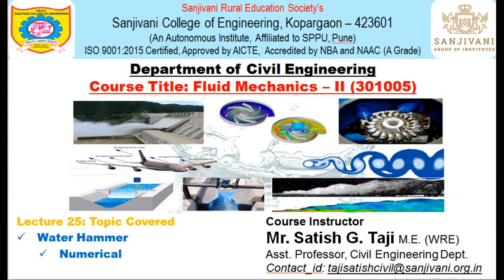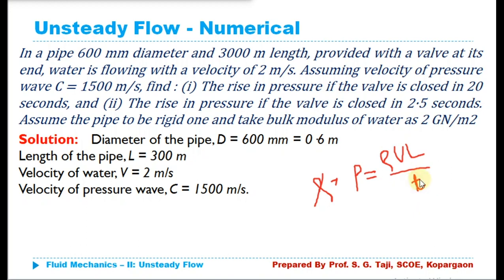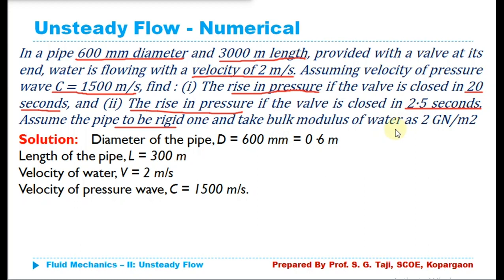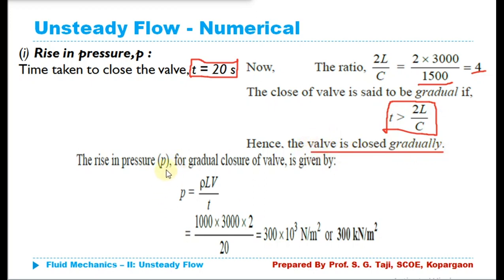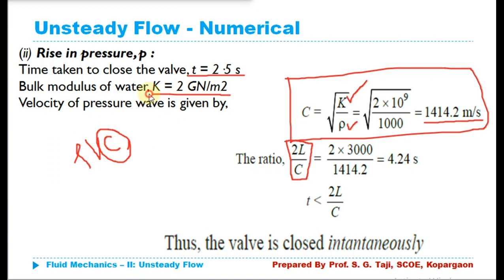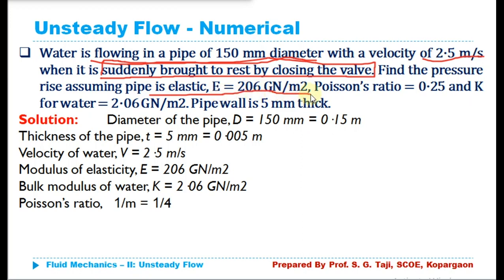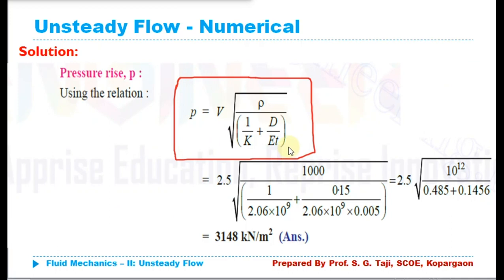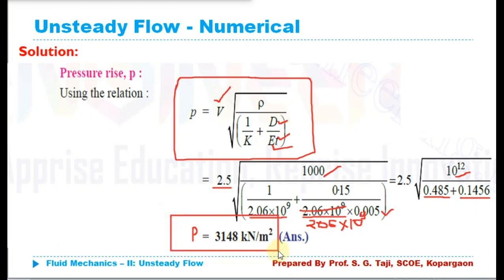Numerical | Water Hammer in Pipes | Fluid Mechanics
This video lecture discusses the solution of numerical based on Water Hammer in Pipes.
In a long pipe, when the flowing water is suddenly brought to rest by closing the valve or by any similar cause, there will be a sudden rise in pressure due to the momentum of water being destroyed.
A pressure wave is transmitted along the pipe.
A sudden rise in pressure has the effect of hammering action on the walls of the pipe.
This phenomenon of a sudden rise in pressure is known as water hammer or hammer blow.

For PowerPoint presentation, visit my slide share page (link is given below).